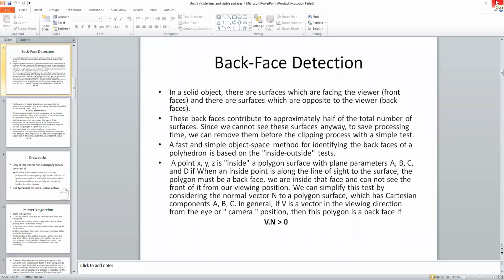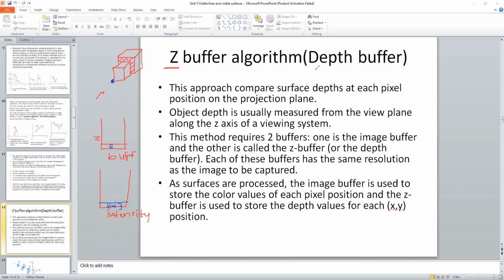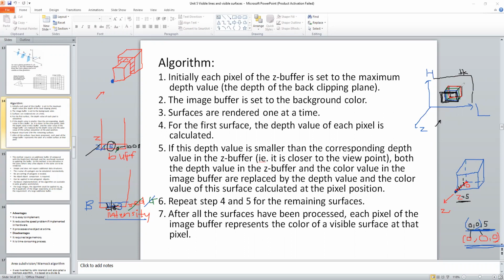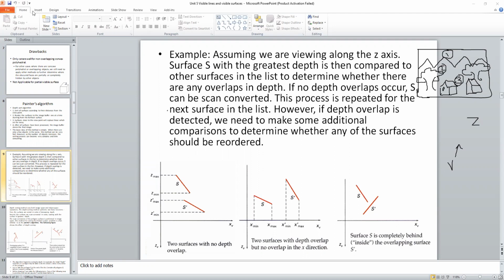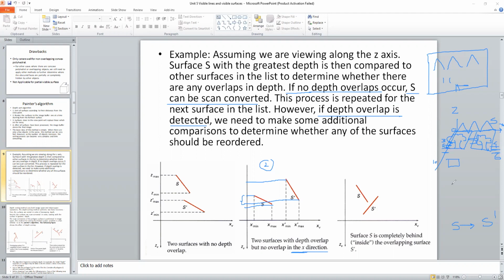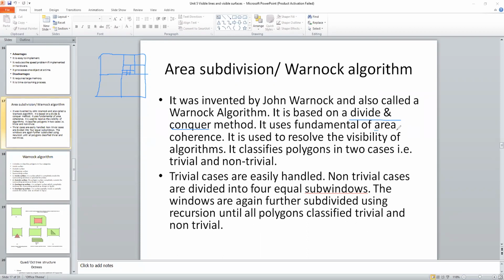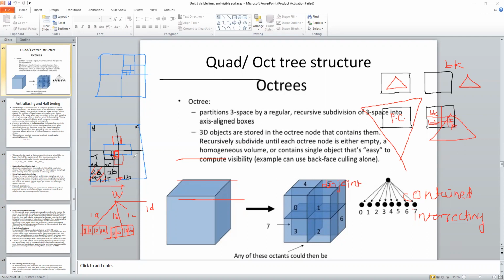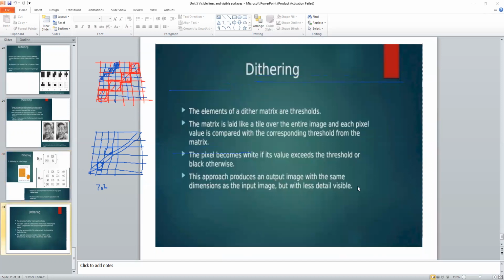CG L19 19-3-2022